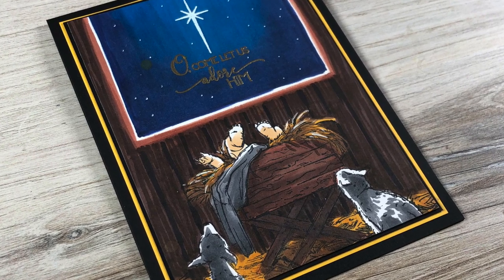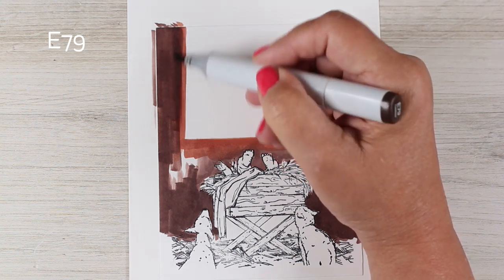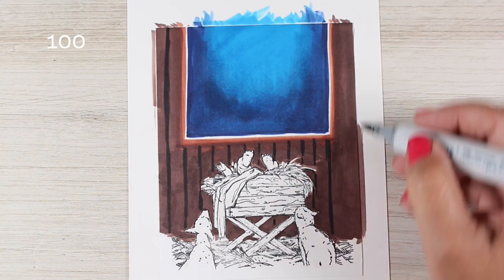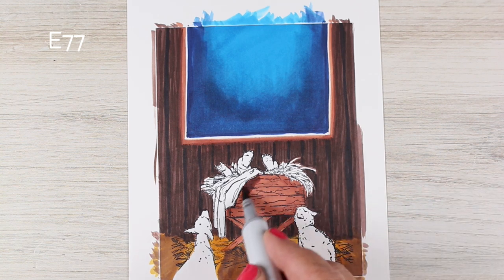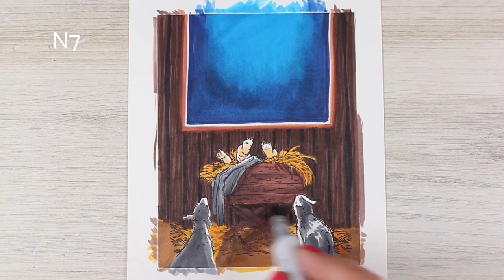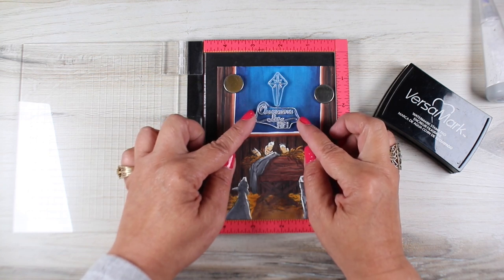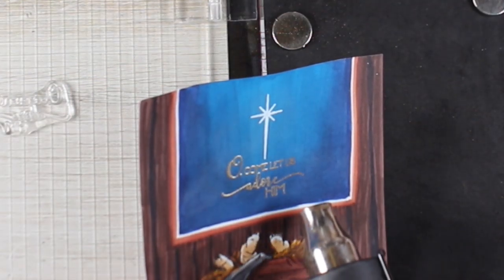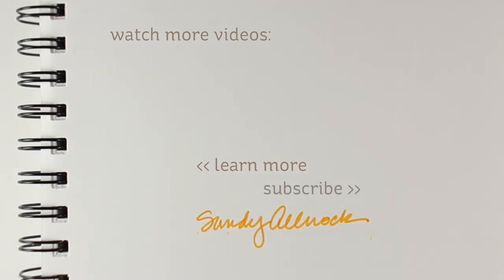How to draw the stable in Bethlehem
I almost made it in time for Christmas in July! I did get two cards done last month, I think. I'm so jealous of those who get them done all year long! But alas. I'm at least getting a few done! And I stamped more of these so I can sit and color on the sofa for a while and make more beautiful scenes like this one with Bethlehem's Light by the Colorado Craft Company. Blog post with more info and pinnable images